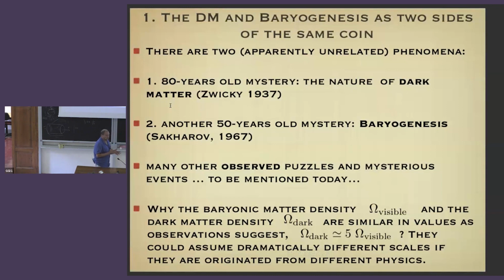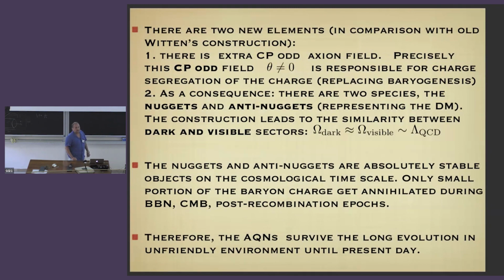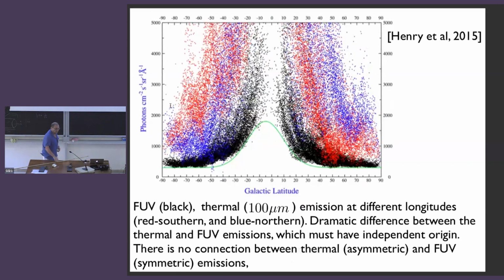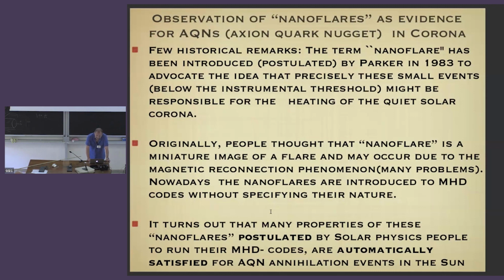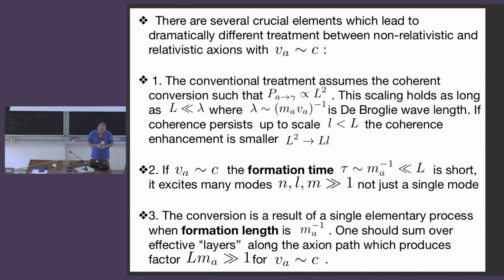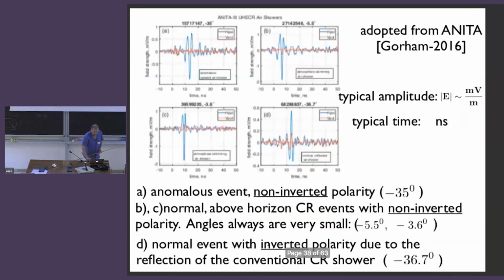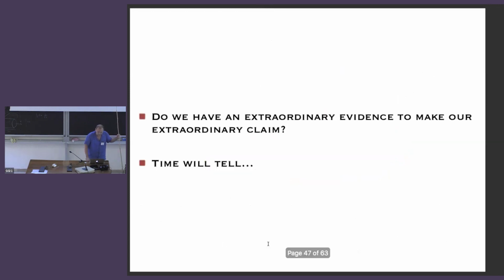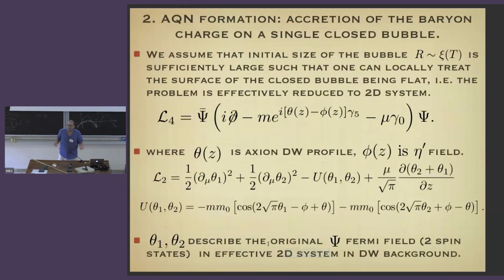Ariel Zhitnitsky: "Axion quark nugget DM model"